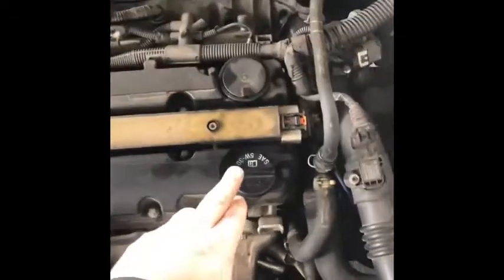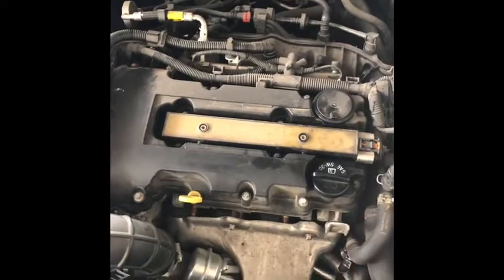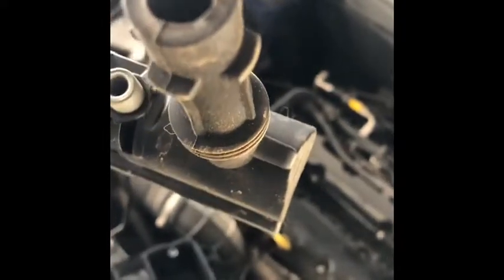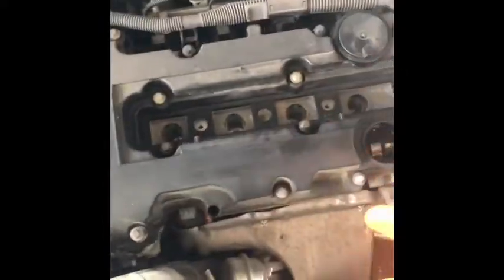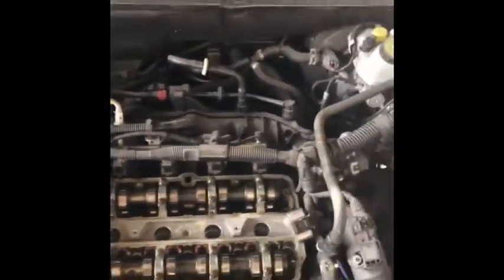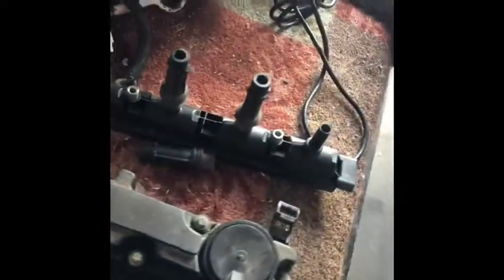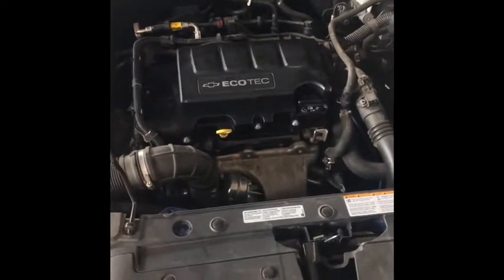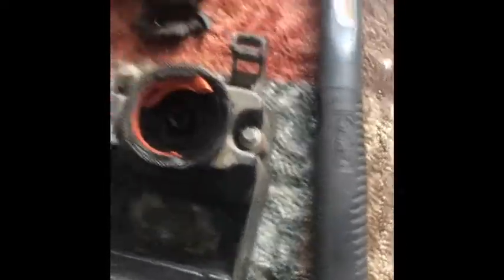Chevy Cruze valve cover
Replacing the valve cover EGR valve on Chevy Cruze.